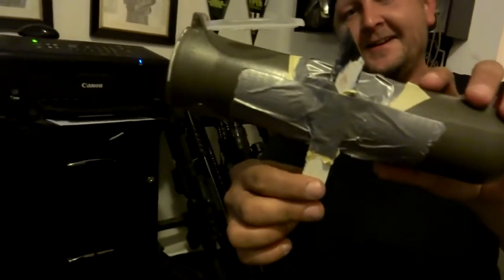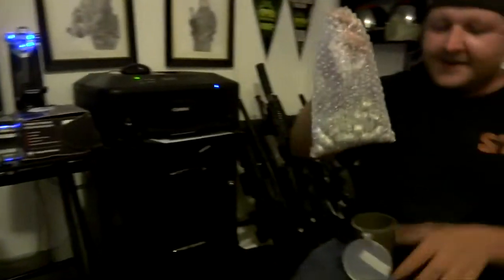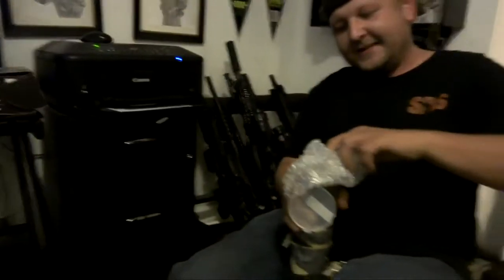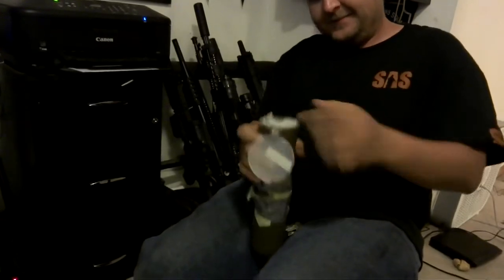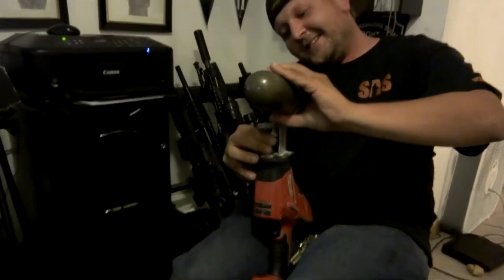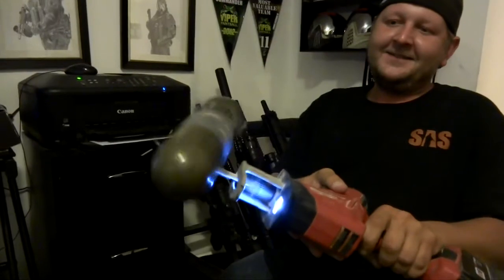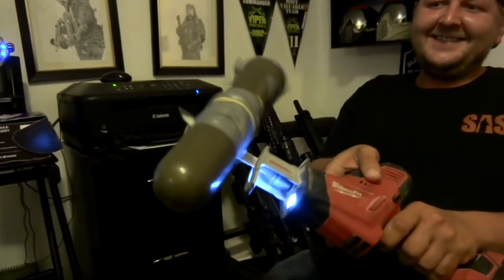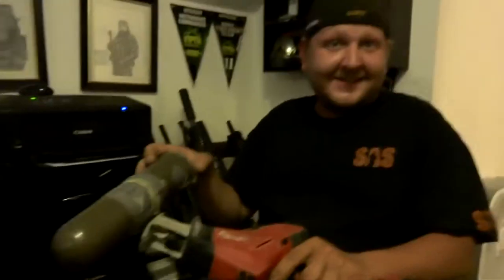Shake First Strike rounds